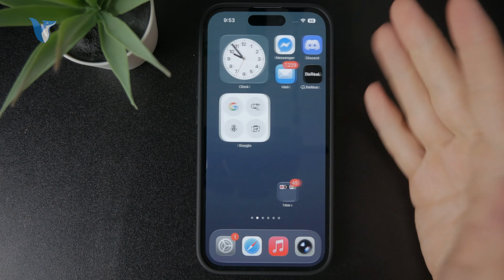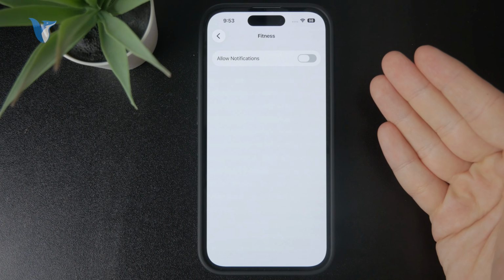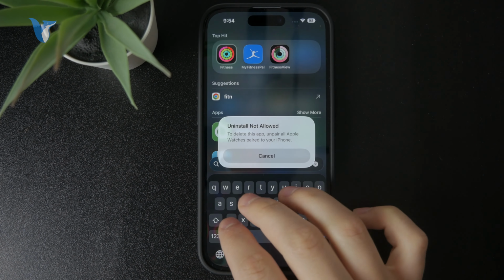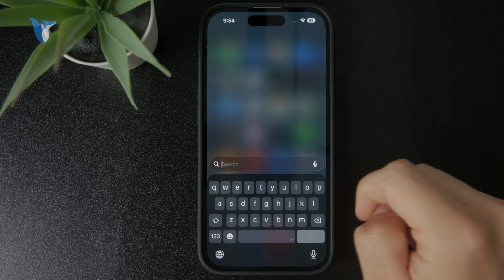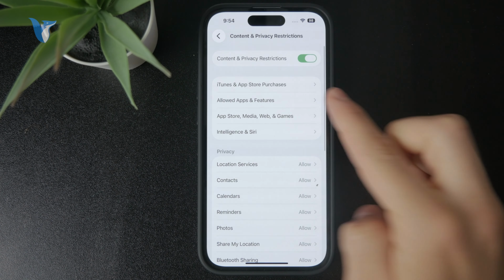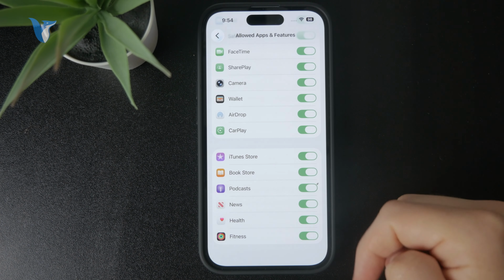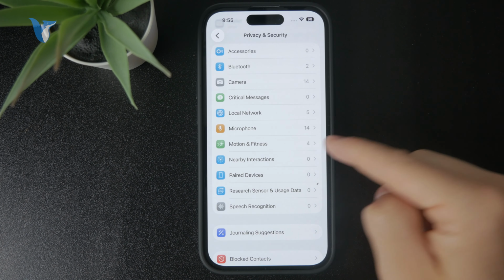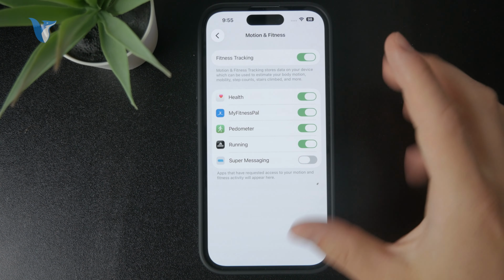How to Disable Fitness App on iPhone (tutorial)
Learn how to disable the Fitness app on your iPhone if you no longer want to track activity or see fitness notifications. In this quick tutorial, I’ll show you the simple steps to turn off Fitness features on your device.